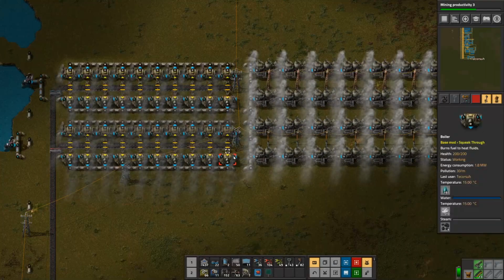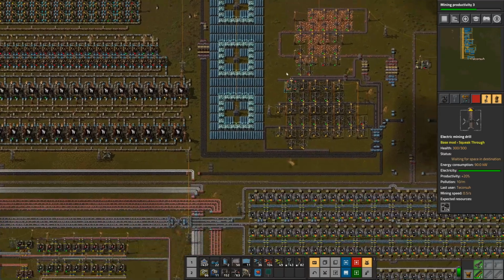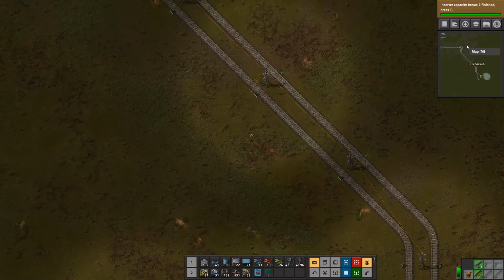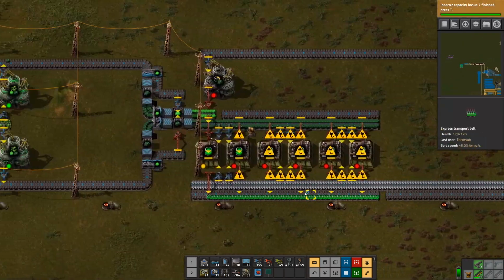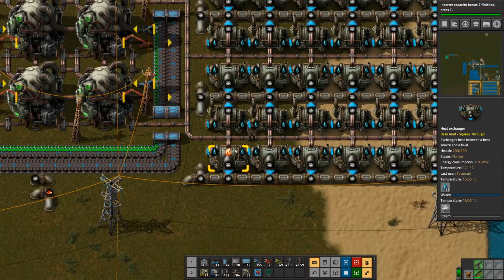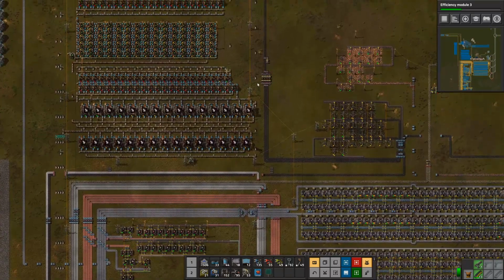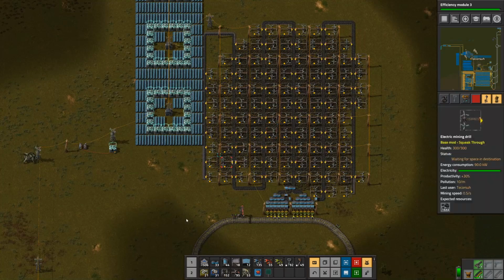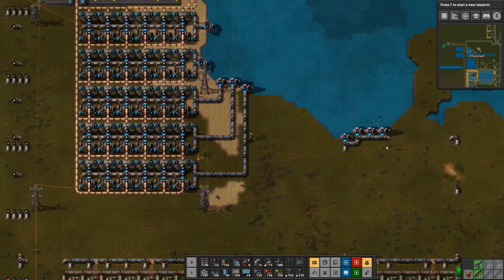Nuclear Power :: Factorio Episode 6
In this episode, I start automating all the bits and bobs for the production of nuclear power. I also put it all together in an epic fail that will span for the next few episodes, but I put a small disclaimer in the end that explains how I figured out how to properly make a large scale nuclear plant.

Factorio is a base building, resource management game in which you the player need to automate the process of making everything in order to survive in this hostile world.